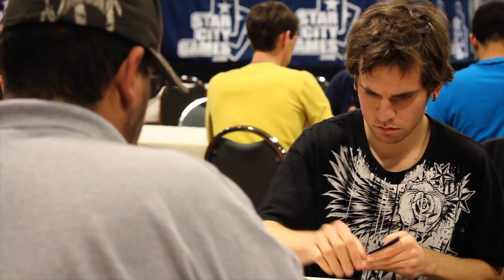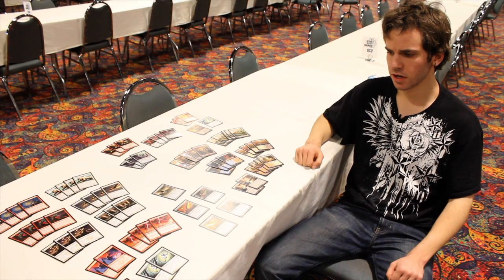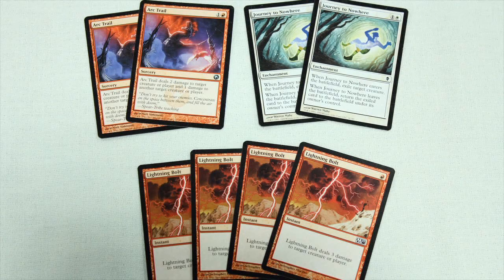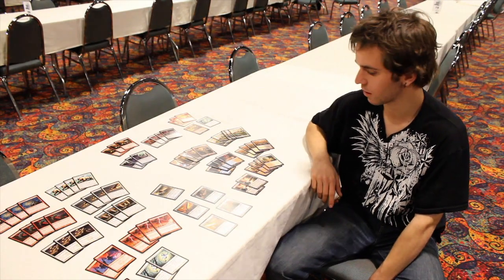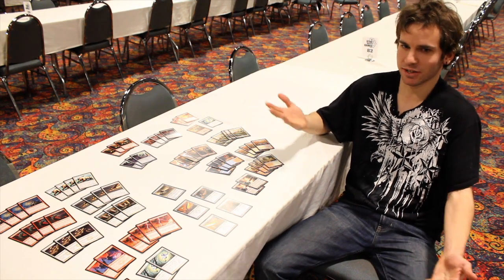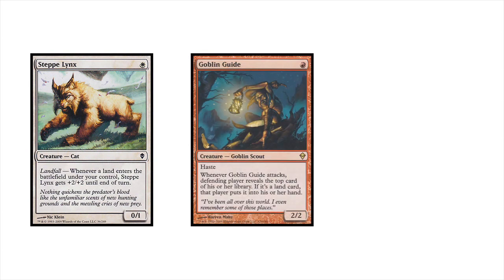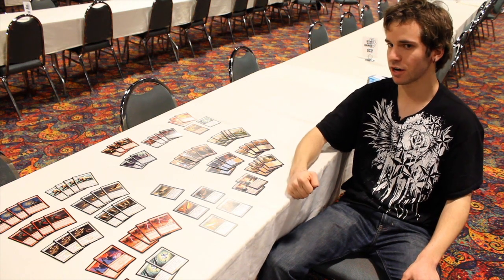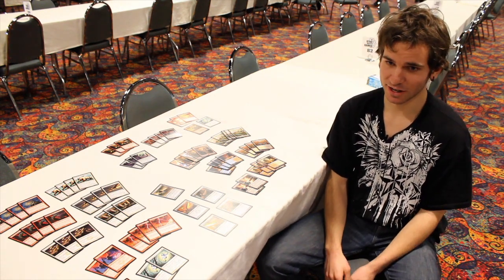Standard Boros Deck Tech with Taylor Noyes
While we were filming Grand Prix Denver we ran into Taylor Noyes, a player running an interesting Boros deck. We have never recorded a deck tech before, so we gave it a try and this is what we came up with.

Interviewee: Taylor Noyes
Location: Denver, Colorado
Event: Grand Prix 2011

DECK LIST

Lands:
5x Mountains
5x Plains
4x Arid Mesa
4x Marsh Flats
4x Scalding Tarn
2x Terramorphic Expanse

Creatures:
4x Goblin Guide
4x Steppe Lynx
4x Plated Geopede
4x Squadron Hawk
3x Mirran Crusader
3x Stoneforge Mystic

Noncreatures:
4x Lightning Bolt
2x Arc Trail
2x Journey to Nowhere
2x Adventure Gear
1x Sword of Body and Mind
1x Sword of Feast and Famine
1x Bonehoard
1x Koth of the Hammer

Sideboard:
1x Journey to Nowhere
3x Phyrexian Revoker
1x Koth of the Hammer
4x Kor Firewalker
3x Tunnel Ignis
3x Pyroclasm